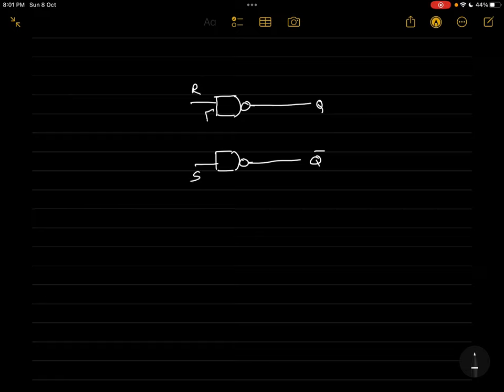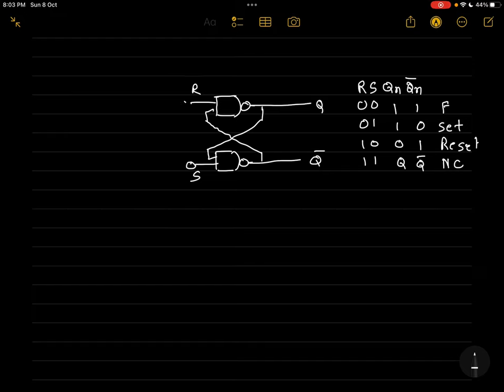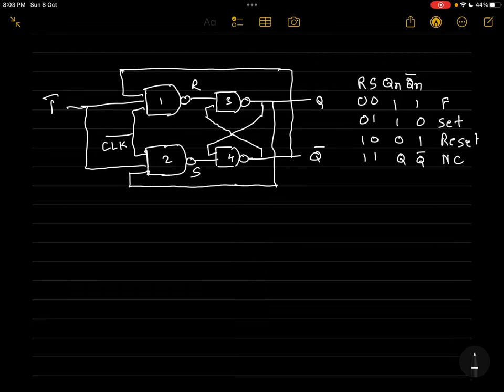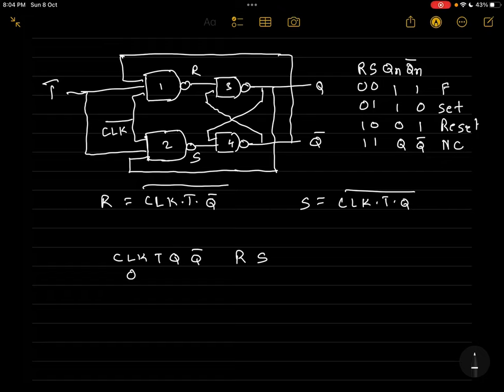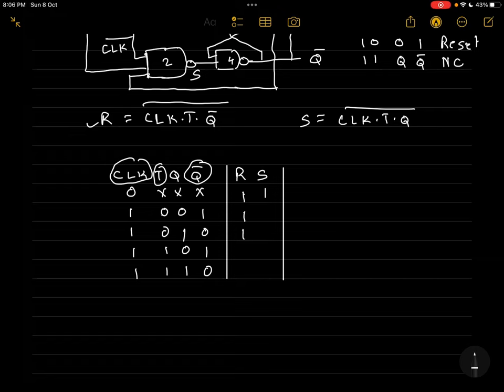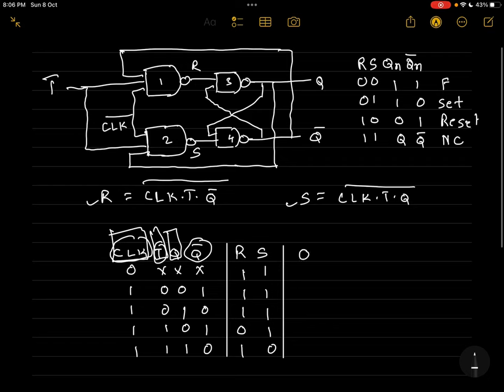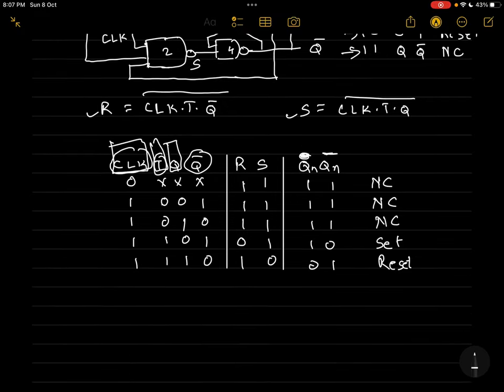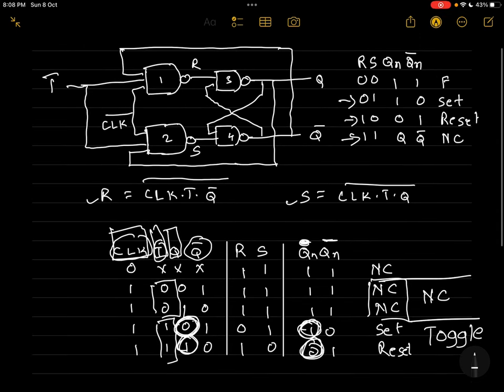T flip flop using NAND gates explaine